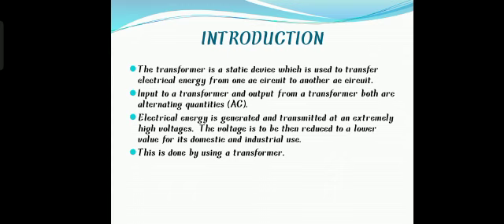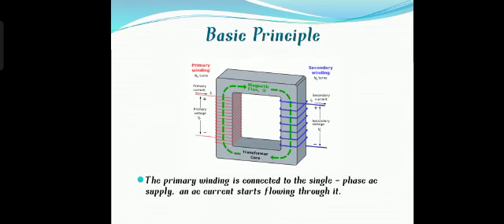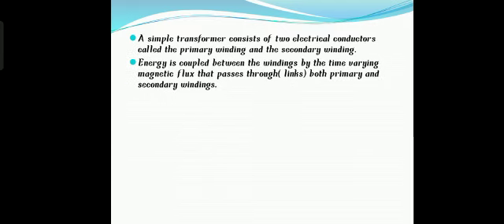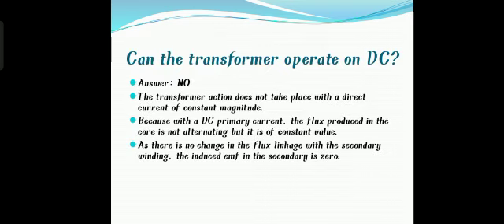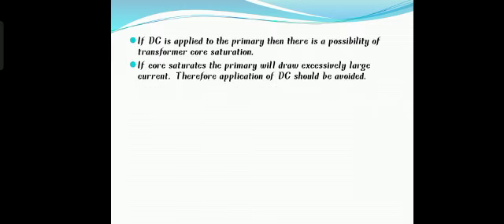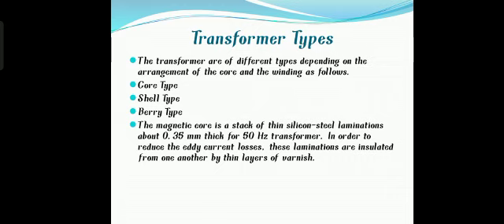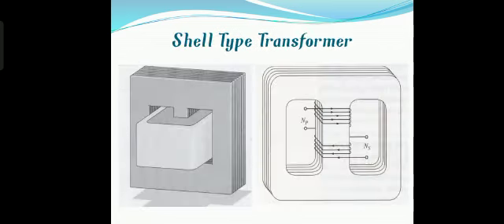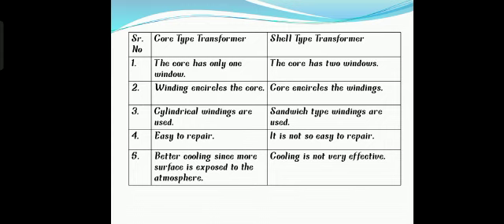single phase transformer